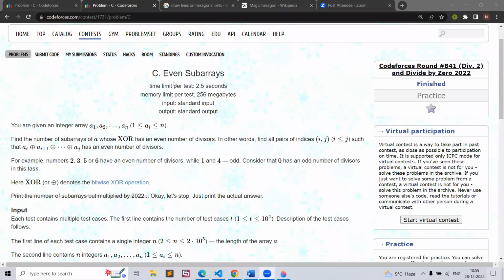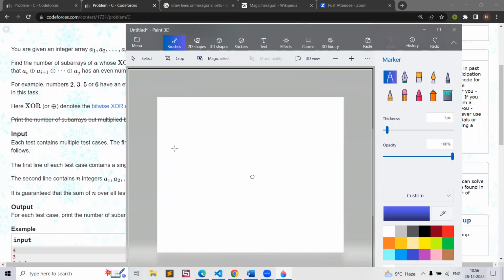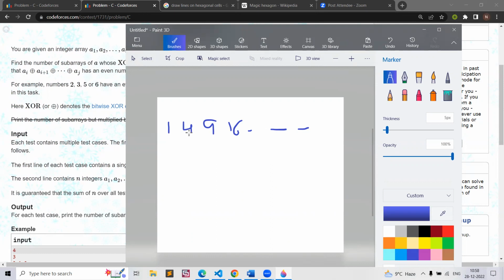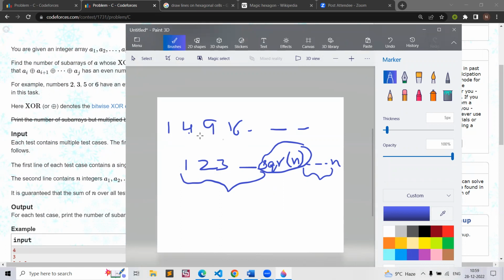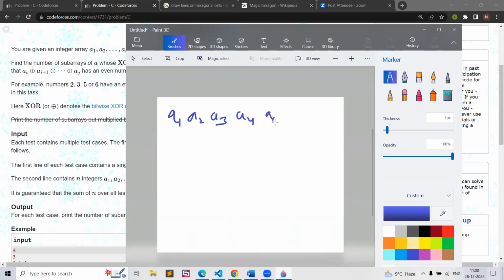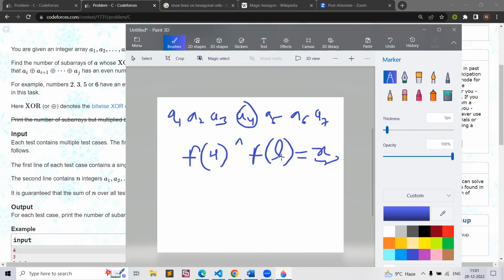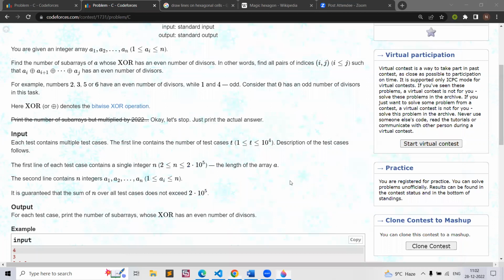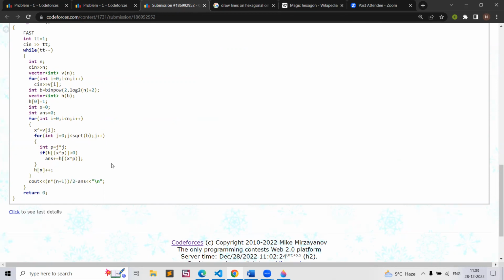Codeforces Round #841 (Div. 2) Even Subarrays Problem C